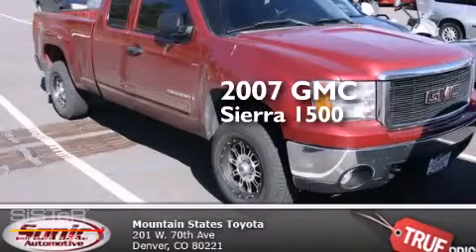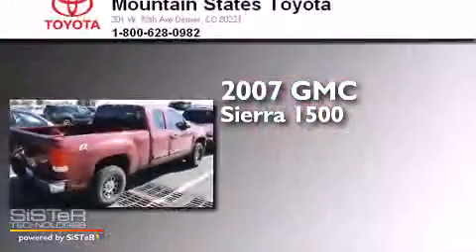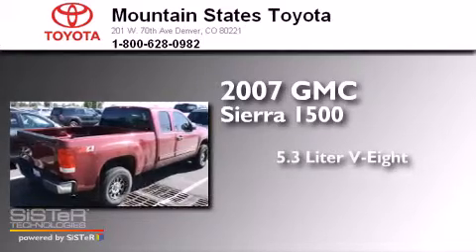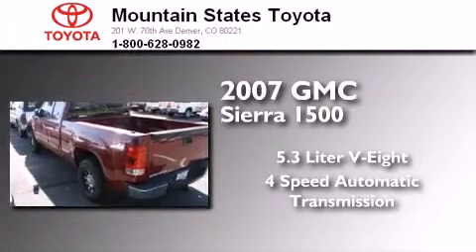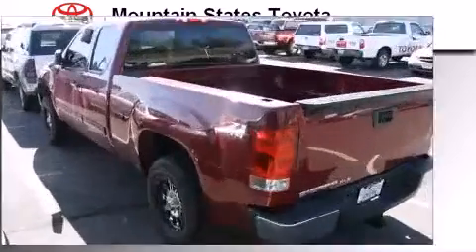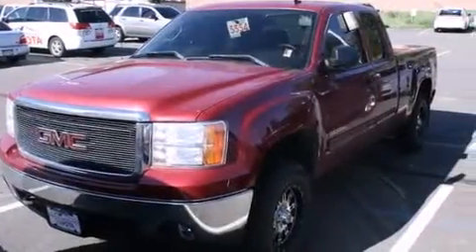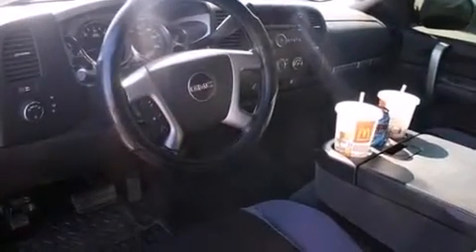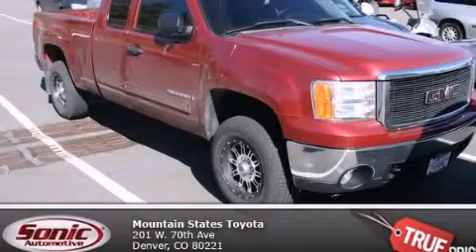2007 GMC Sierra 1500 Denver CO 80221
We've been honored to serve the Denver CO area , we promise that your experience at our dealership will exceed your expectations ! Year : 2007 Make : GMC Model : Sierra 1500 Engine : 5.3L V-8 cyl Trans . : 4-Speed Automatic Exterior : Fire Red Miles : 64,730 Interior : Gray Mountain States Toyota 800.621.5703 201 W. 70th Ave. Denver , CO 80221 Preowned 2007 GMC Sierra 1500 Denver CO